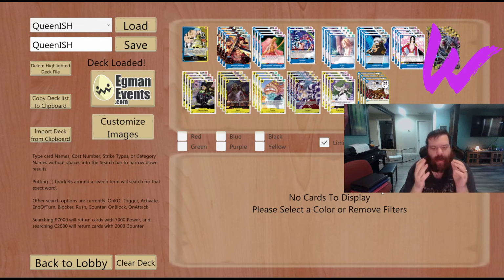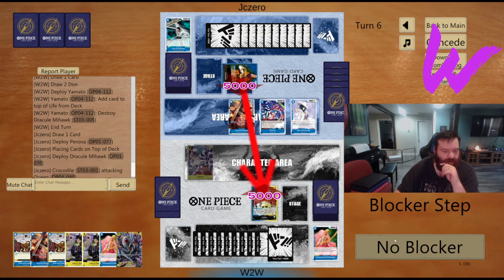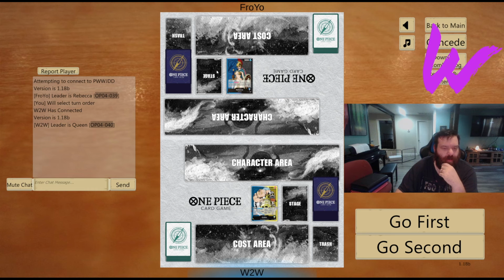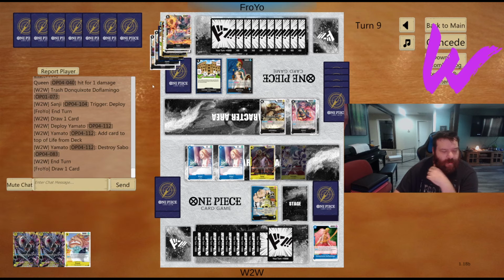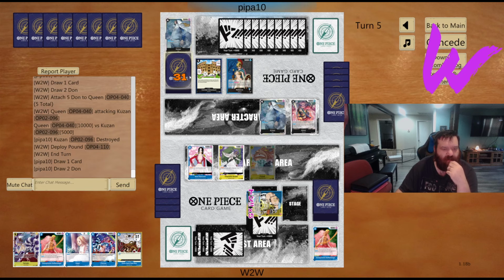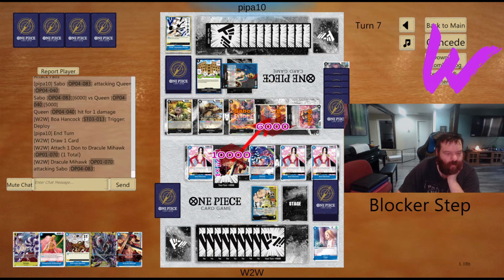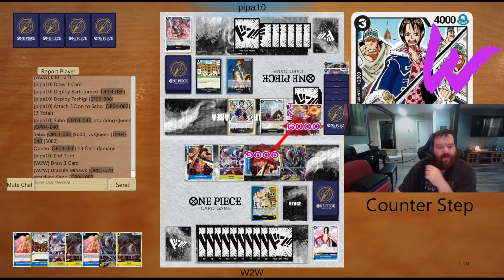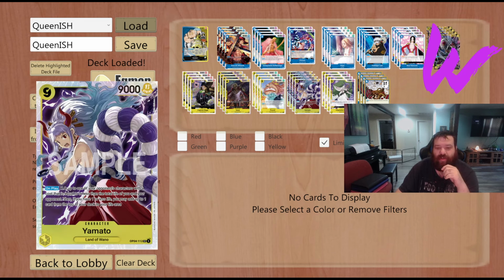OP04 CONTROL QUEEN - Durdle Turtle - W2WGAMING - HANDCAMS COMING SOON